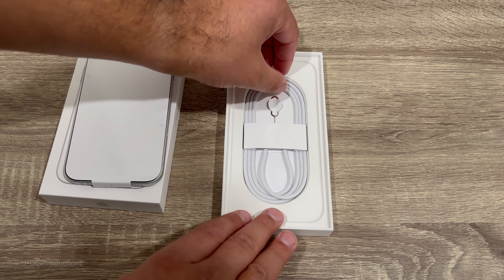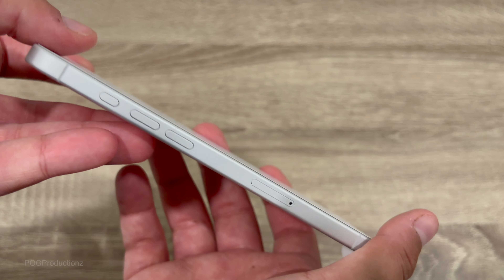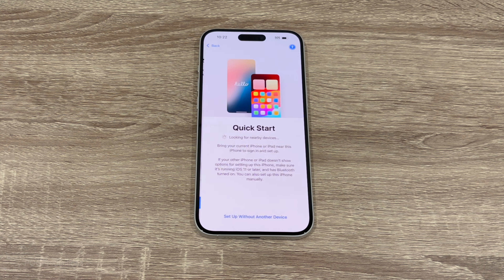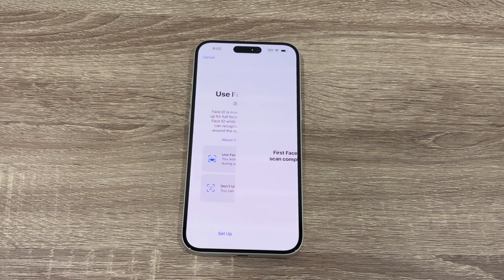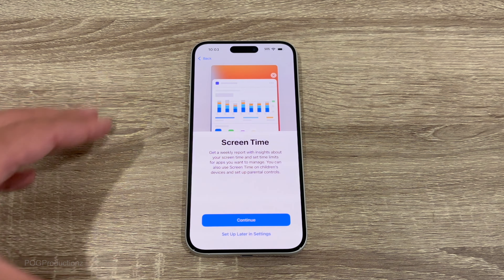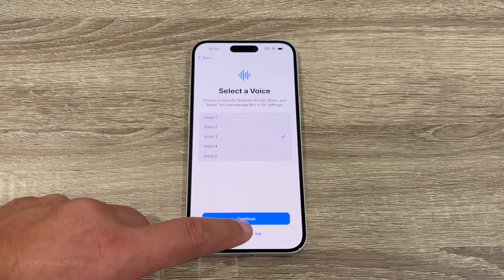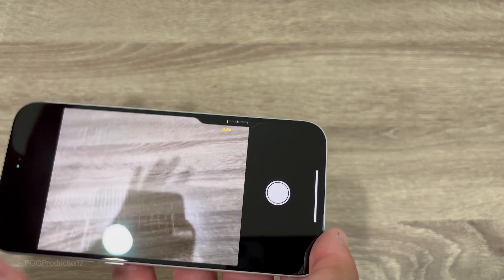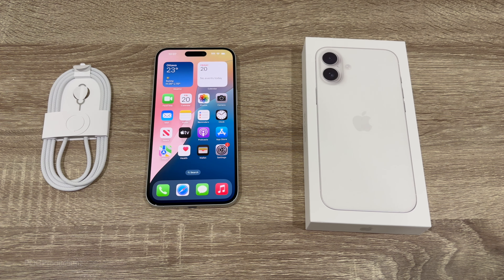iPhone 16 Plus Unboxing: White!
iPhone 16 Plus new white unboxing & review.

Hope you all enjoyed this video and if you did please take few seconds to friendly rate this video.